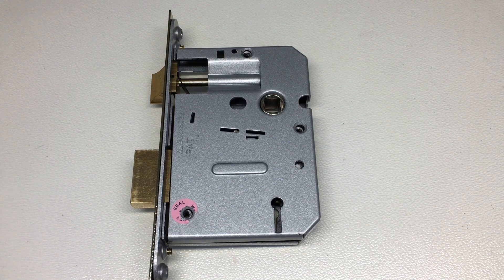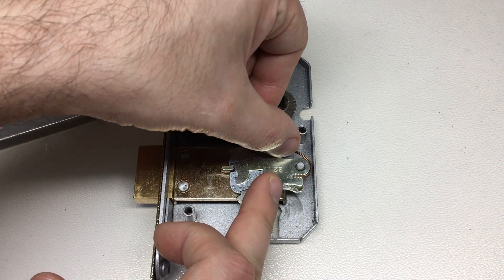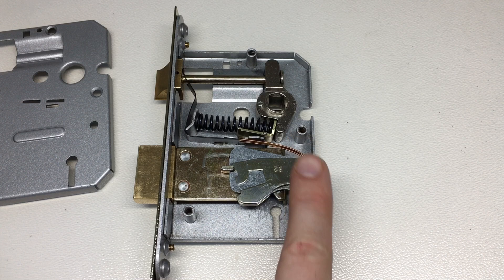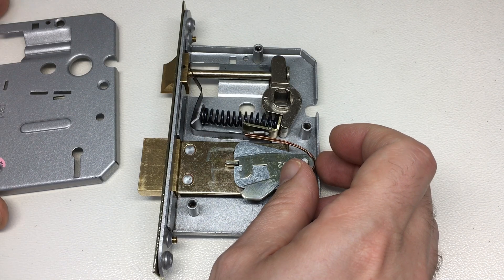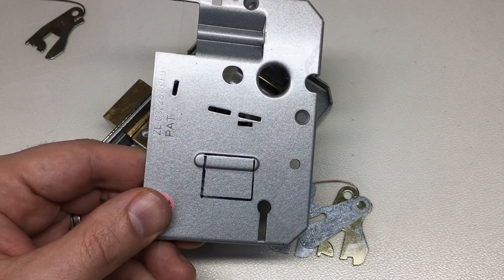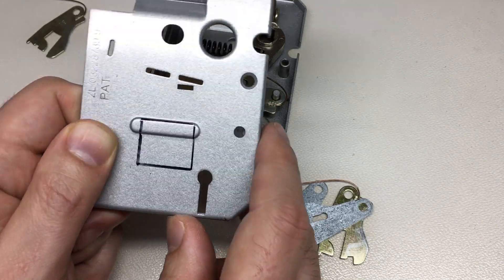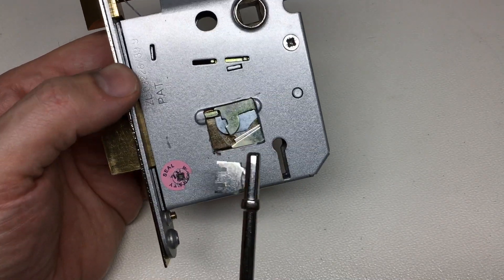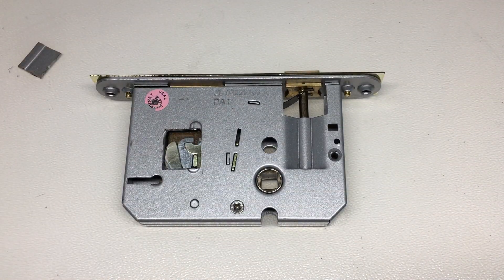How to Make a Cutaway Lever Lock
If you are learning to pick lever locks, DEFINITELY try making your Own Cutaway Lock. There are a few things to get right, but as long as you understand what and how, it’s an easy job :-)